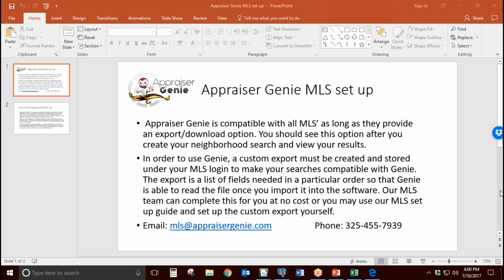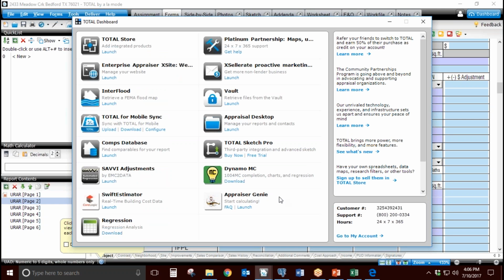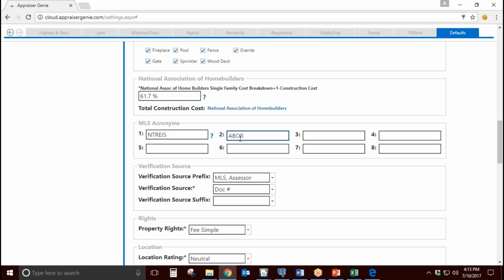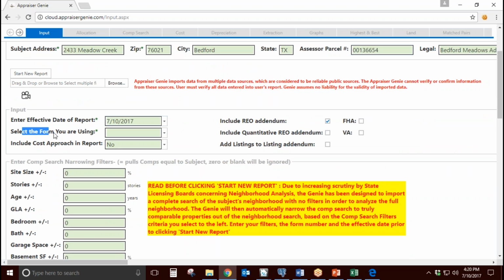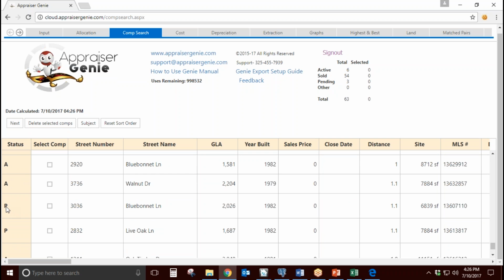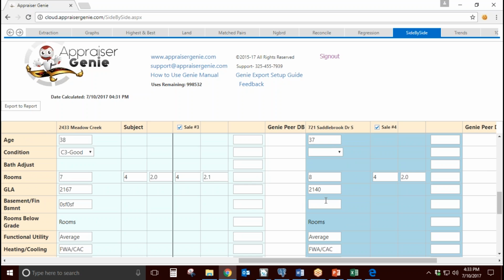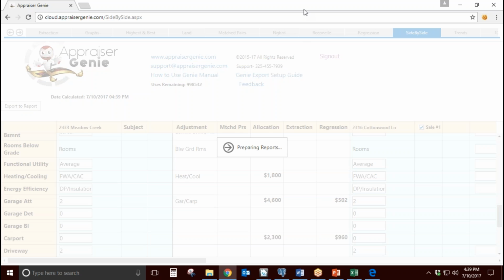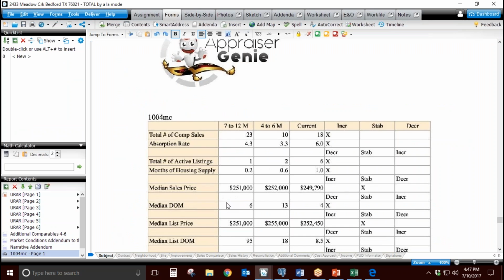2017 07 10 Appraiser Genie TOTAL webinar